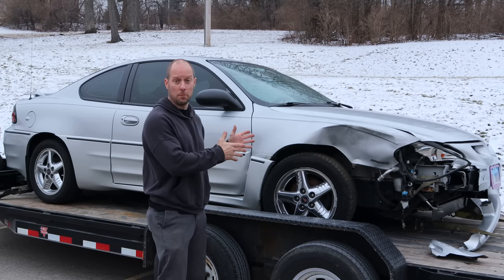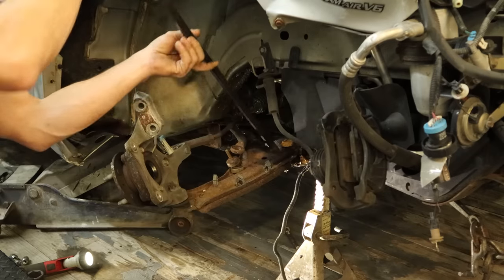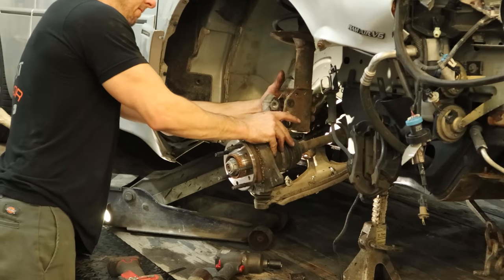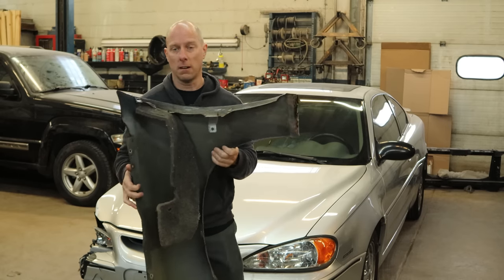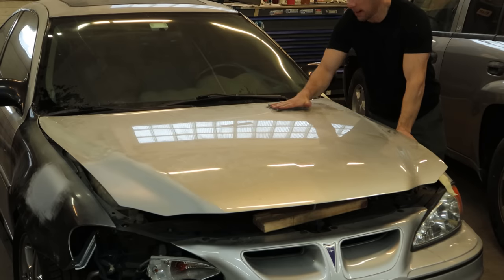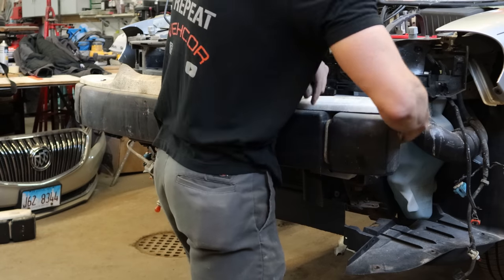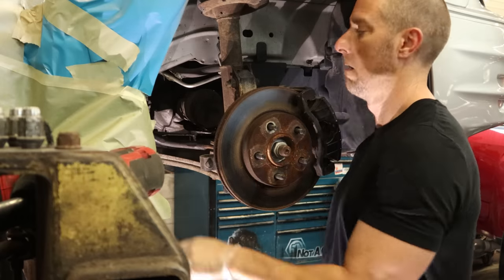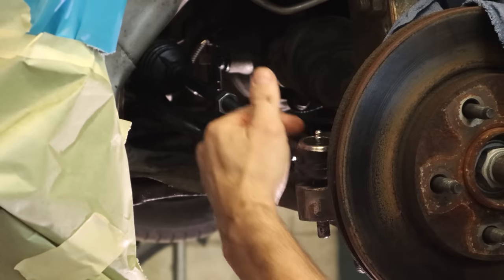How did my rebuild hold up after another wreck? The cheap Grand Am is back again!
There are a couple business models that work.  If you work to find new customers, you don't need to do decent work.  If you do a good job, you don't need to find new customers.  I have chosen the second model and it was slow growth, but I have never had to spend money on advertising to find new customers.  Sometime the customers like my work so much they want me to do it again.  That was the case on this Grand Am we rebuilt on the channel a while back.  You can see all the videos in that series here:

Now let's do it again and all in one video!